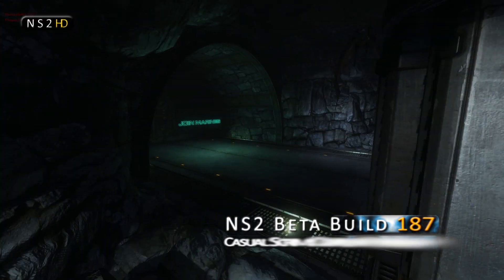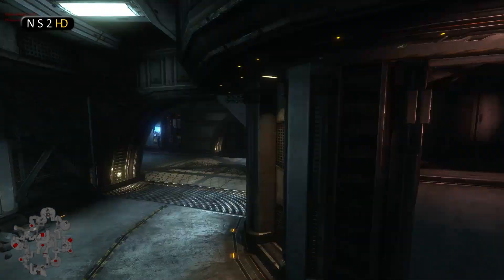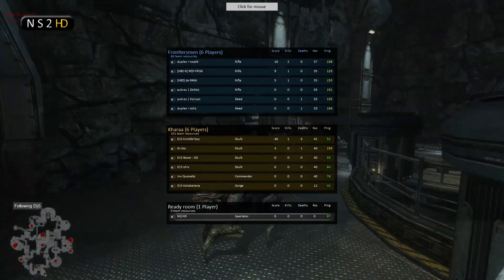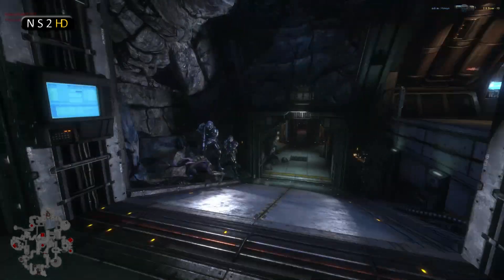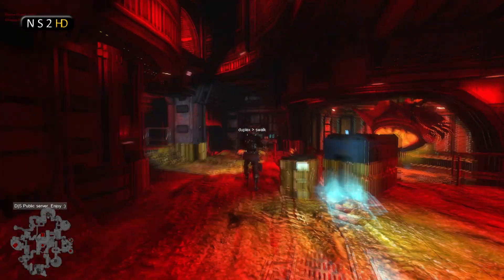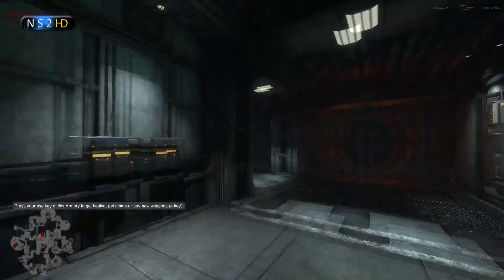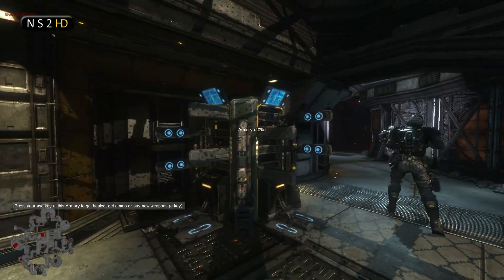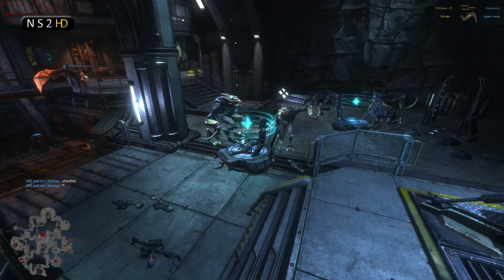NS2HD[310] - Casual Scrim - Natural Selection 2 Beta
Natural Selection 2 is a first person shooter cross real time strategy game being developed by Unknown Worlds Entertainment, a small ~6 person team in California. It is a stand alone sequel to the popular Half-Life modification Natural Selection.

The game is currently in beta, and is available to purchase for US$35. Purchasing the game gives access to the beta and the full release when the game is finished. The beta is patched regularly, at a minimum every two weeks.

NS2 pits the human marine Frontiersmen against the varied alien Kharaa. The two teams, of up to 16 players each, vie for control of strategic points of large and small maps, with the goal of wiping each other out.

Each team has a commander, who views the game from a real time strategy perspective. The rest of the team plays from a first person shooter perspective. Players may seamlessly enter and exit commander mode throughout the game. Teams may build a large variety of structures to aid them in controlling territory, upgrading equipment, and unlocking new lifeforms, weapons, abilities, and support units.

The game is built on a brand new, UWE proprietry engine called Spark. Spark features fully dynamically lit environments (There is no static lighting at all), dynamic occlusion culling, and extreme modability. All game code is written in accessible Lua, and stands apart from the C++ engine.

A full suite of Spark tools, including level editor, lua debugger, cinematic editor, model viewer, and more is included with the purchase of the game.

The development team maintains an active blog including forums where developers post and converse with community members regularly.

The development team draws on the contributions of community members. Bug fixes submitted by the community are often included in beta patches.

Beta progress is tracked by 'build numbers,' which are visible in the NS2HD in-video titles, and in the top left corner of the game (red text).